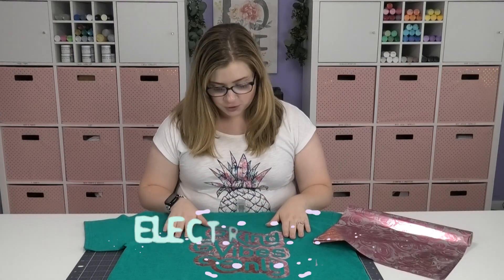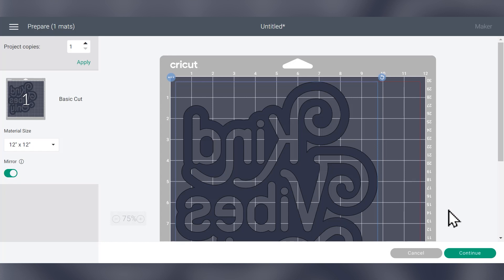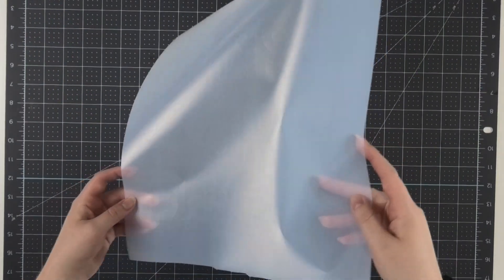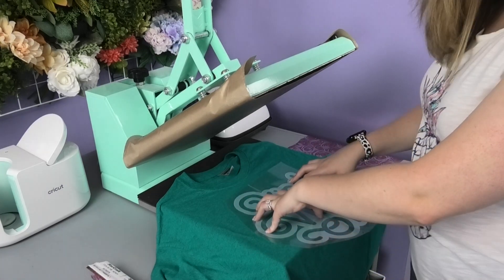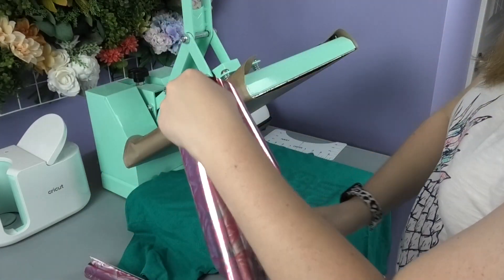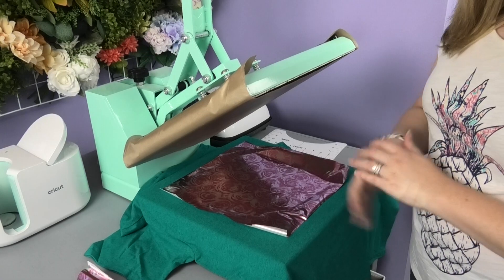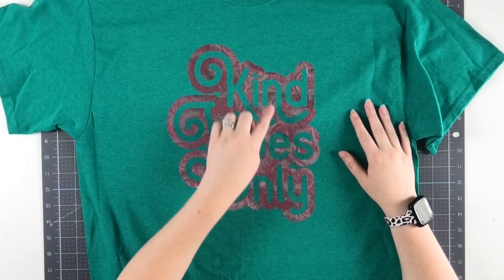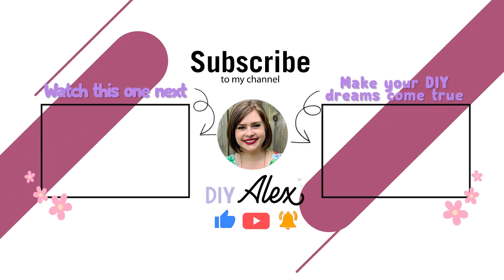How to Use Starcraft ElectraFoil Tutorial With Cricut Explore Air 2 or Cricut Maker From 143vinyl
⬇ Links & Info ⬇

If you have not tried Starcraft Electrafoil, but you were intimidated by the two step foil process, then this tutorial is for you! I love working with Starcraft foil because it comes in so many beautiful patterns and colors. It shines so much that it seriously looks like Cricut Magic! First you'll need to cut and weed Siser EasyWeed Adhesive HTV using a Cricut machine, then you add the electrafoil over top in a full sheet. Press the two together in a heat press or Cricut Easy Press at 305 degrees for 15 seconds with medium to firm pressure, and you'll have a shirt so beautiful that you won't believe it! Before you peel your Starcraft Foil, make sure you design is COMPLETELY cold to the touch. Watch this tutorial for all the details in between, and you'll be a foil pro before you know it!

Here's what you acan expect to learn in this tutorial:

0:00 - Introduction
0:49 - Cricut Design Space Tutorial
2:33 - How to cut adhesive HTV using Cricut
3:44 - How to weed adhesive HTV for foil
4:47 - How to press adhesive HTV and Starcraft Foil
8:31 - Most common problems with Starcraft Foil
8:54 - How to peel Starcraft Electrafoil
11:22 - Outro

*Use ALEX5 to save 5% at 143vinyl!*

T-Shirt Ruler